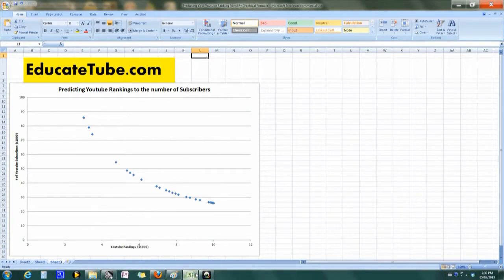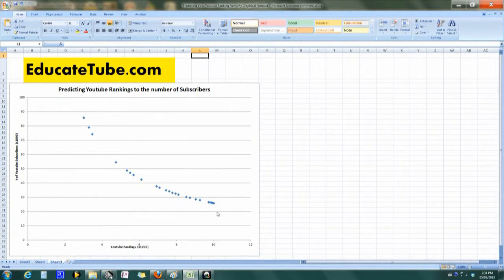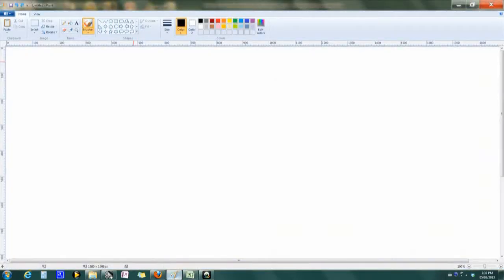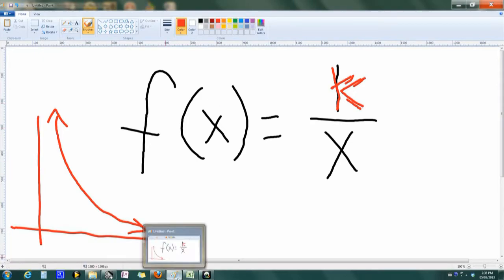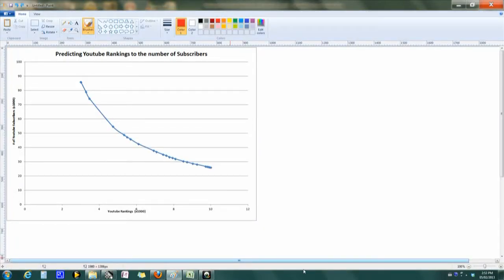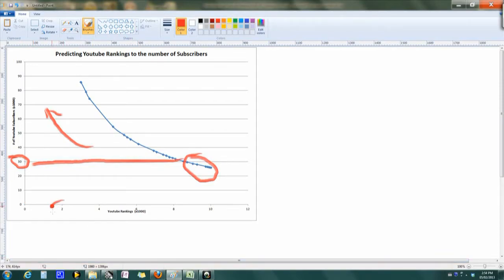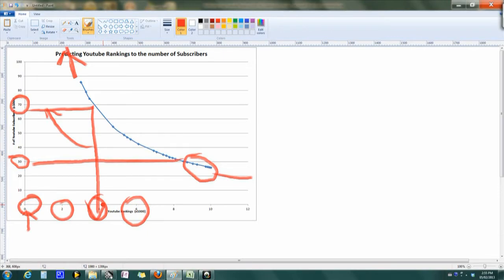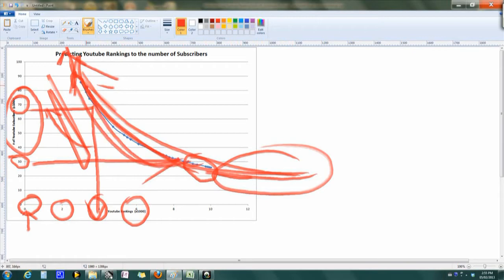How to Rank Youtube Video Using Subscriber Data Trend Prediction. Mathematical Formula Found!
How to predict your youtube ranking and number of subscribers using an inverse curve formula graph.  I plotted the data samples from utubedrama.com website and found an amazing mathematical relationship between youtube ranking and number of subscribers you will have.   To get more data, please visit utubedrama.com (I only used 25 data sets from thousands of data found there).  Super cool! Sipski